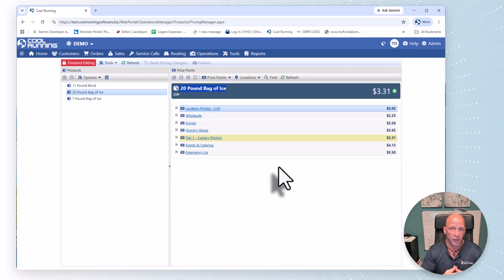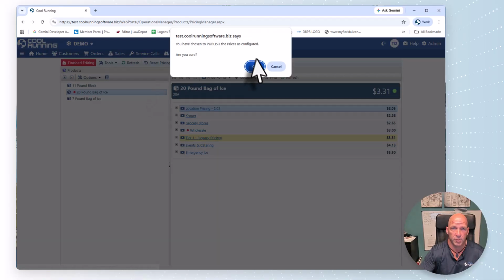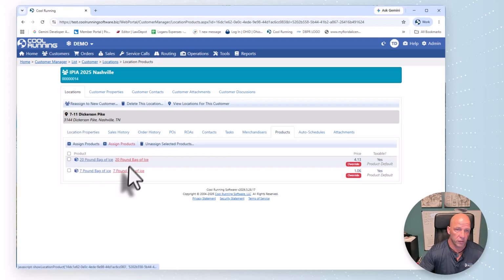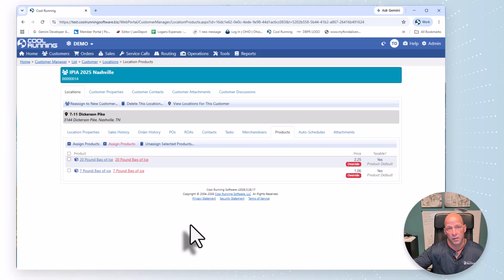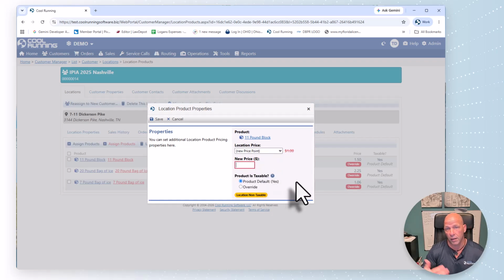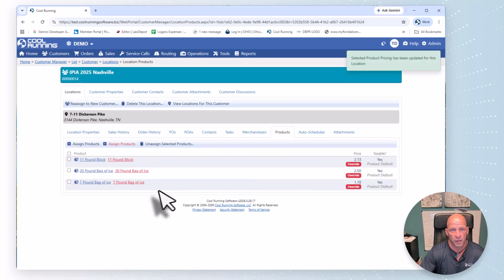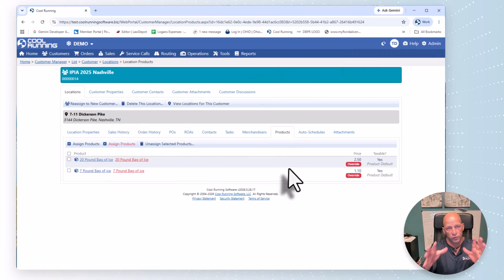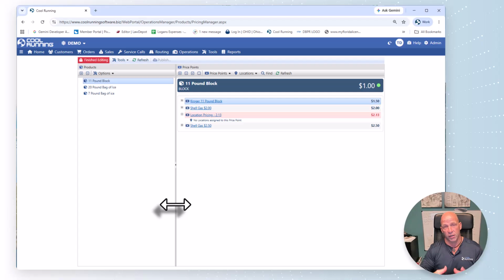Pricing Manager | How To Change Pricing For One Location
A walkthrough of how to make pricing changes at the individual location level in Cool Running Software, even when you have unpublished changes pending in the Pricing Manager.

Tony Dickson shows how to assign products and prices at a single location without publishing your broader pricing manager work, including creating new price points on the fly that get added to the system automatically.

This is the workflow for handling new customer signups, last-minute pricing adjustments, and one-off changes while keeping your planned bulk updates separate.

► How to make location-level pricing changes without publishing global updates
► Assigning a different price point to a single customer location
► Creating new price points directly from a customer record
► How local changes appear in the Pricing Manager
► Publishing all your changes together when you're ready

ABOUT COOL RUNNING SOFTWARE
Cool Running Software powers your entire ice business from one platform. Routing, invoicing, merchandiser management, mobile delivery, customer portal, pricing management, and more.

Built for the packaged ice industry. Used by ice companies across the country.